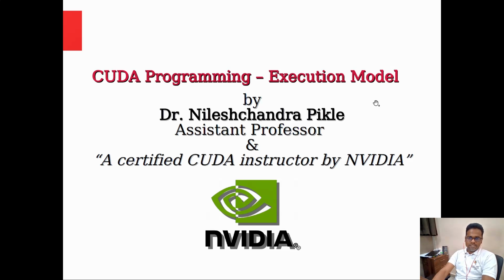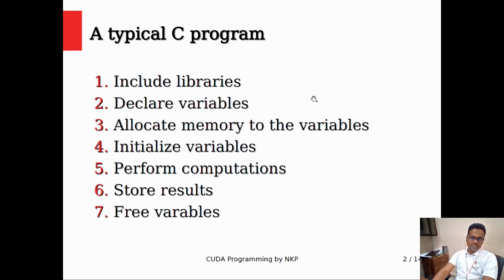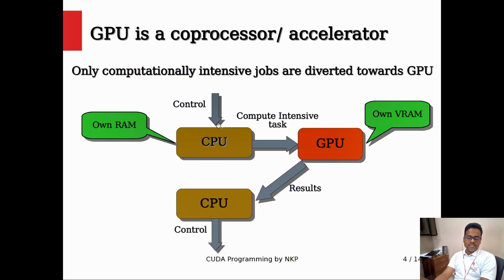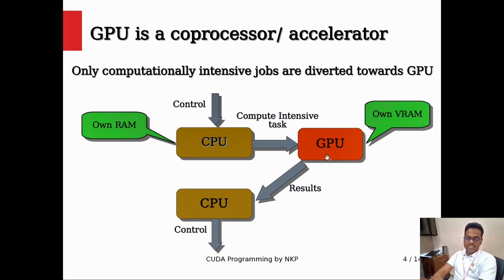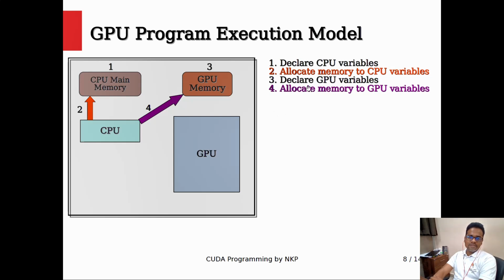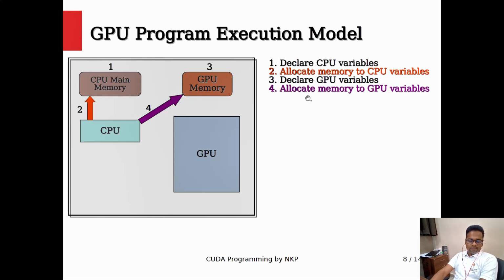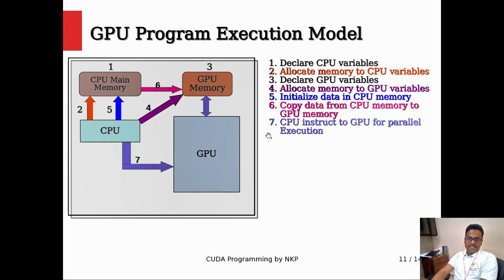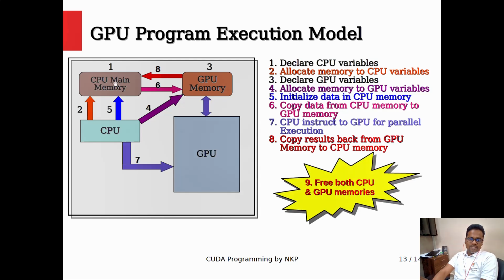8.0 CUDA Program Execution Model | The complete Reference to CUDA Programming